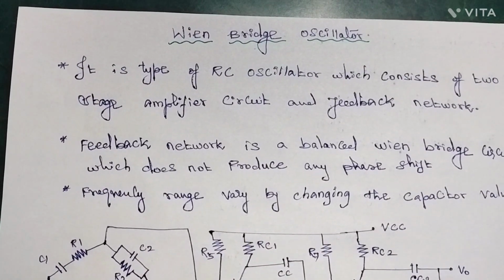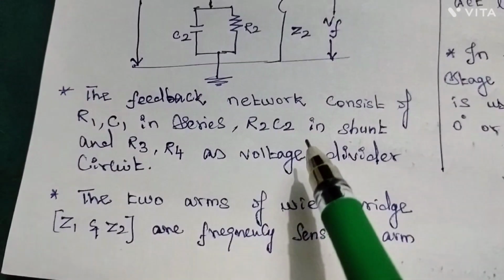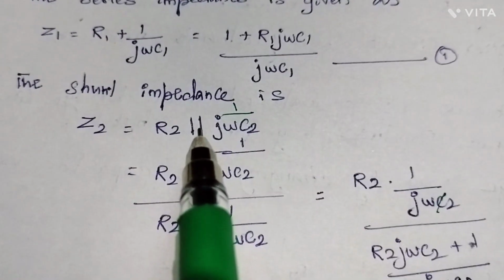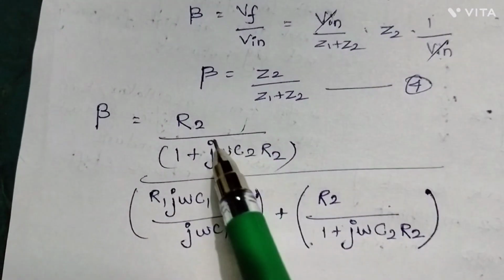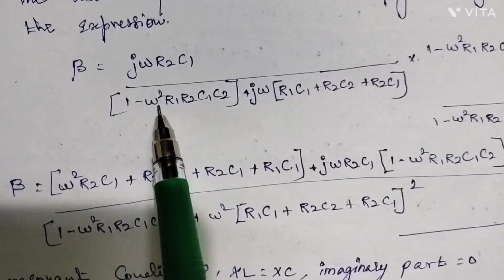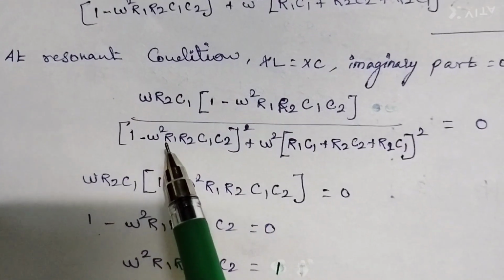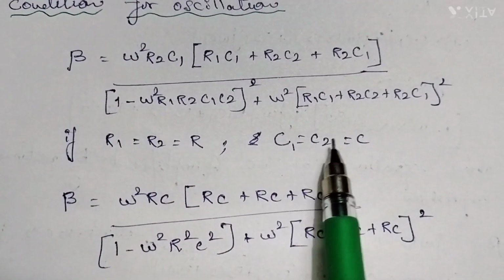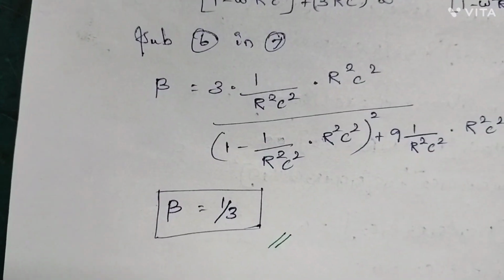WIEN BRIDGE OSCILLATOR # 3 K VIEWS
WIEN BRIDGE Oscillator:
- Derivation for Frequency of oscillation
- Condition for oscillation
# WIEN BRIDGE Oscillator